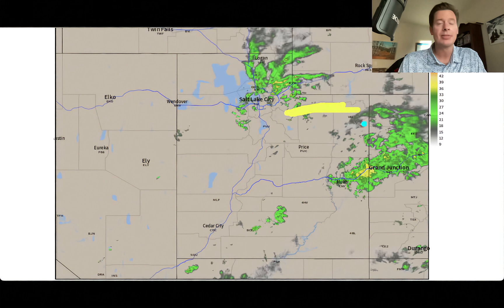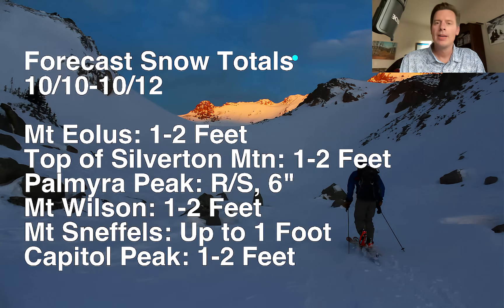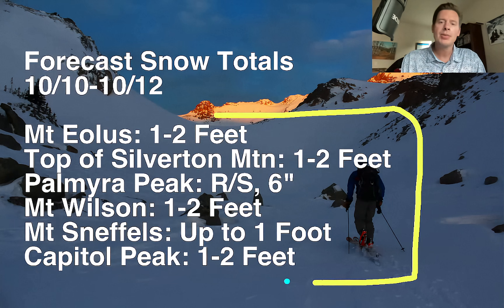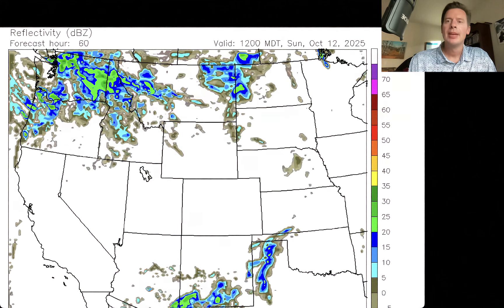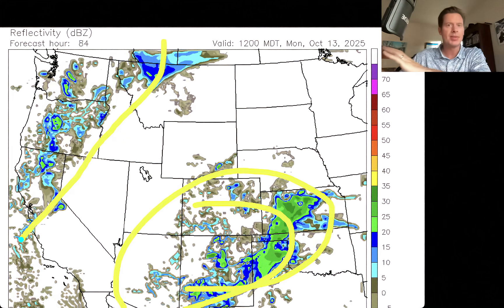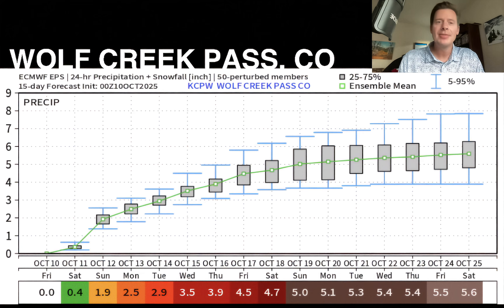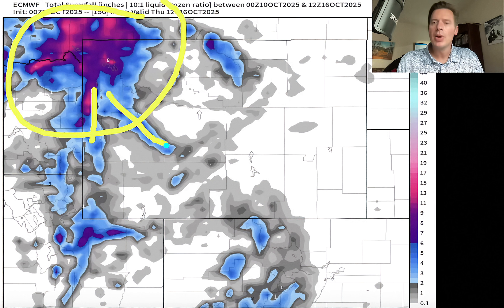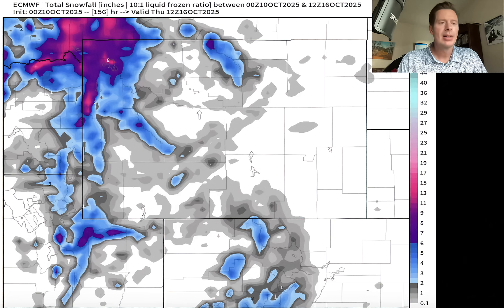Heavy Rain/Snow Next 48 Hours, Mountain Weather Update 10/10, Meteorologist Chris Tomer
Rain/snow is underway in UT/CO with very high elevation rain/snow lines (generally above 13K), but will drop to lower elevations gradually through 10/12.  Feet of snow accumulation possible above 13K in SW Colorado.  A front will deliver snow to MT and WY.
Then, there are two additional storm systems on the horizon.
Best odds of snow:
CO: 10/10-10/11, 10/13-10/16, 10/18
UT: 10/10-10/11, 10/14-10/16, 10/18
WY: 10/11-10/12, 10/14, 10/16-10/18
MT: 10/11-10/12, 10/16-10/18
IBC: 10/11-10/12, 10/17-10/20